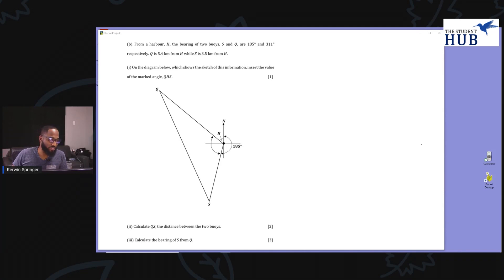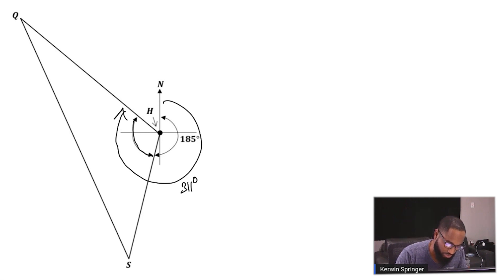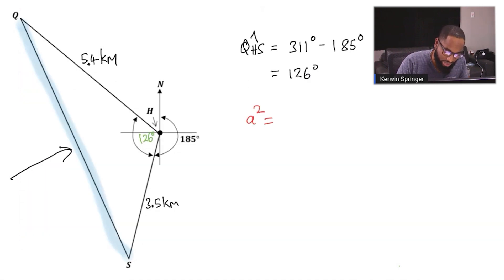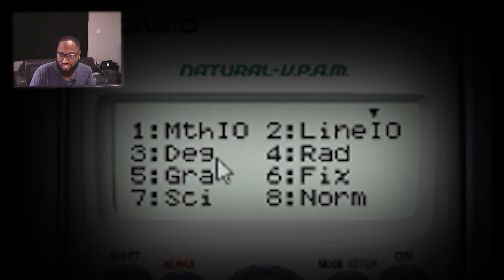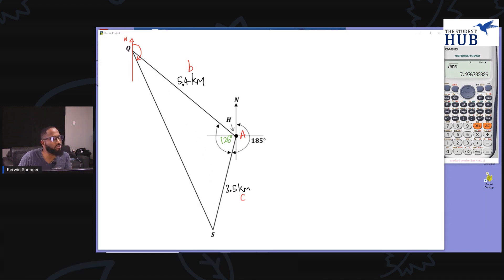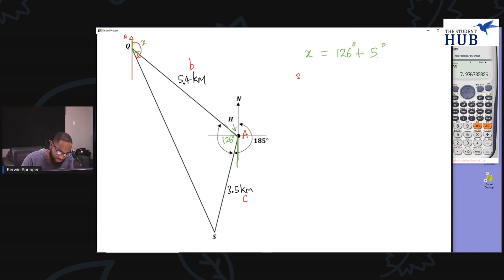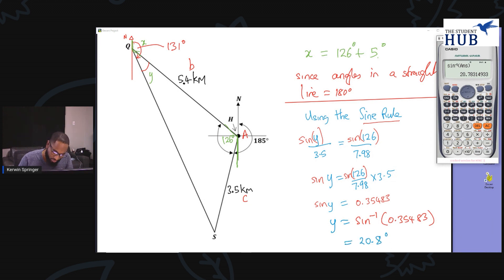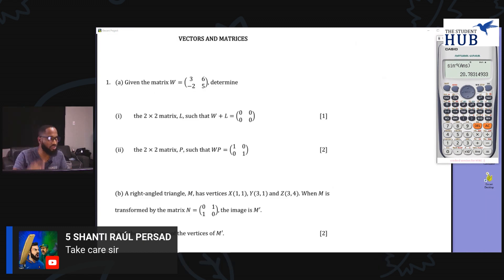A tricky Bearings question for CSEC! I'm surprised